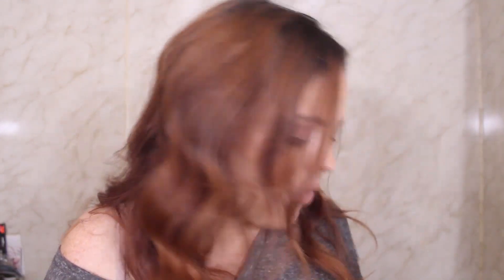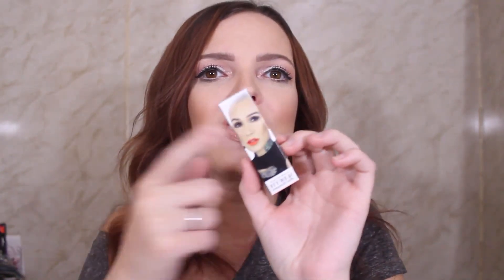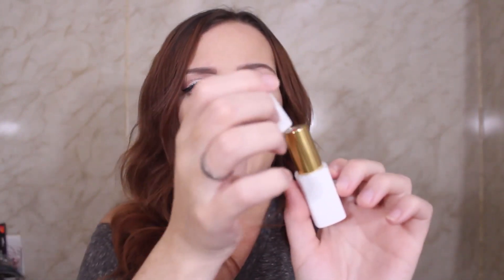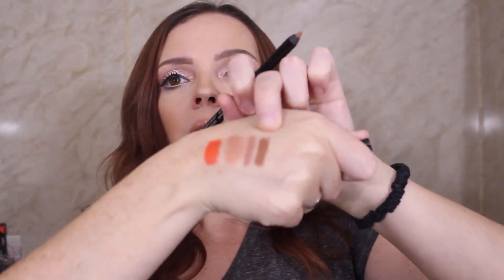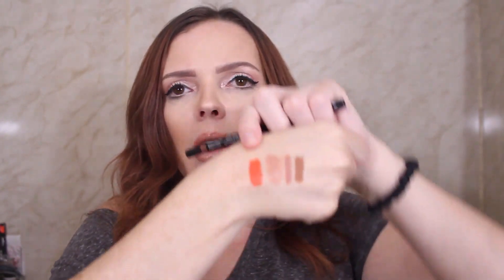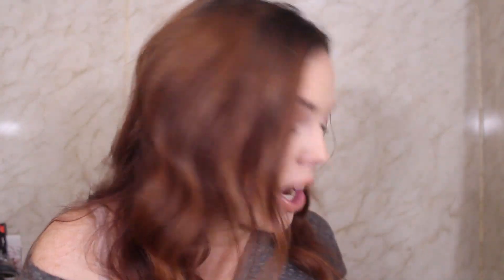Christian Audette X Mel Thompson - Review & Swatches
Today i’m reviewing, trying on, and swatching the new Christian Audette X Mel Thompson Collab. Congrats to Mel for creating such a fab dup of lipsticks and liners. Let me know if you guys are picking up any of the products in the comments.

**PRODUCTS MENTIONED**
Bundle Deal - $85 US includes both lipsticks and both lip liners

**INFLUENSTER REFFERAL LINK: Sign up for a chance to get FREE stuff for an honest review!!!

**INQUIRIES**